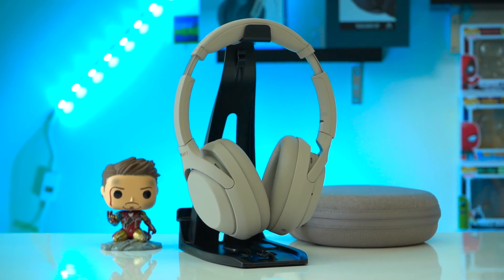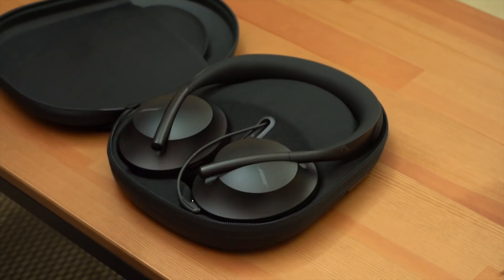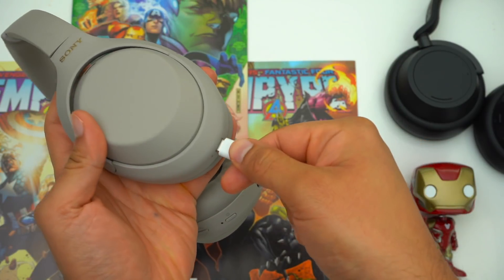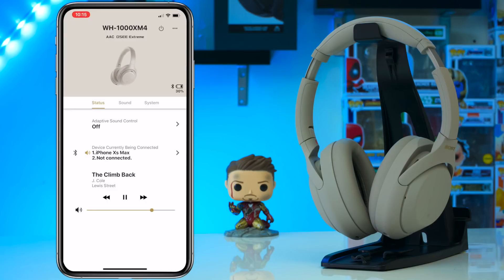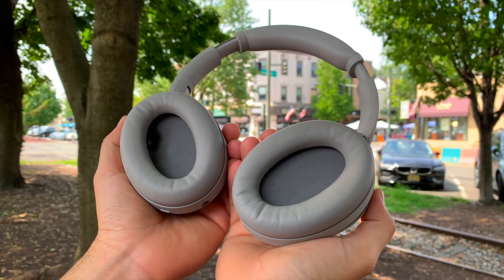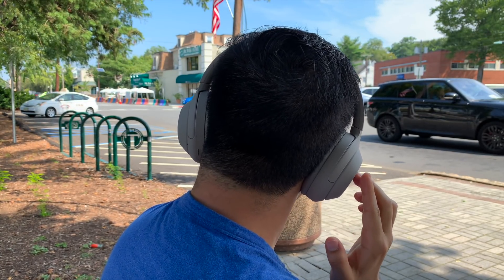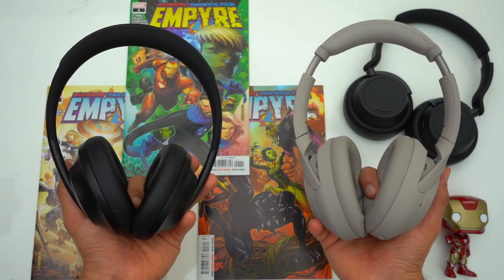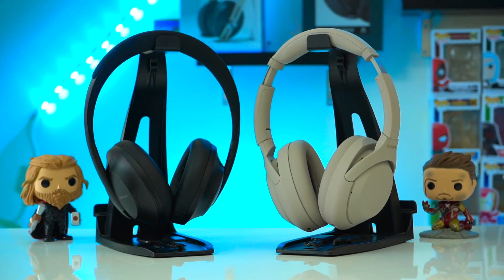Sony WH-1000XM4 Vs Bose NC 700 Vs Bose QC35 II - Don't Get Comfortable Sony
Get Them Here:

Sony WH-1000XM4
Bose NC 700

-- Time Stamps, lol You're Going To Need These
0:00 Intro
1:15 Case
1:52 Build
3:51 Fit
6:02 Tech Specs
8:18 Sound
10:49 Media Controls
11:52 ANC

15:32 Ambient Mode
17:22 Speak To Chat
18:58 Quick Attention / Conversation Mode
21:11 Mic Test
22:38 Software Updates
23:41 Verdict

Typically if you’re in the market for a pair of premium ANC headphones people usually end up asking if they should go with Bose or Sony. Now you really can’t go wrong with either the Bose NC 700 or the new Sony 1000XM4’s… but there are some very important differences between them to take into consideration. So today we’re going to be comparing the Bose NC 700’s to the Sony 1000XM4’s but im also going to be throwing in the Bose QC35’s for the people who might be thinking about upgrading.